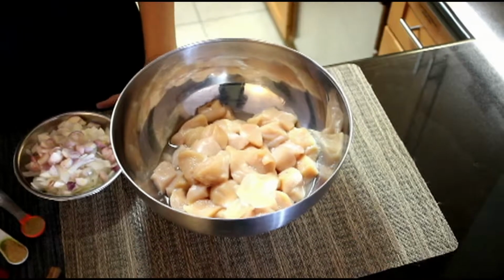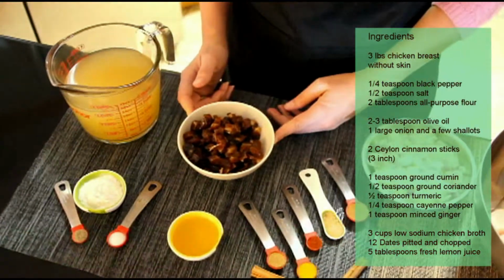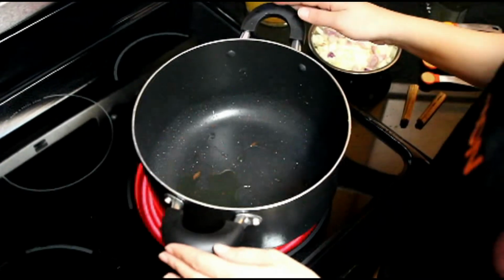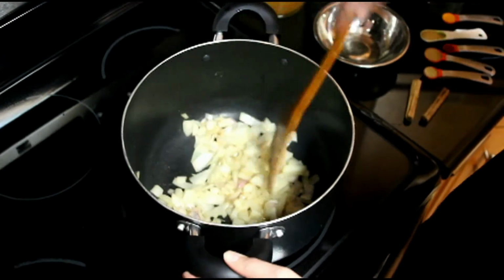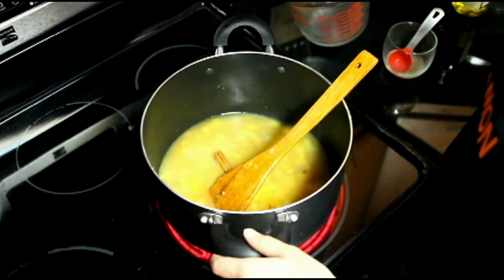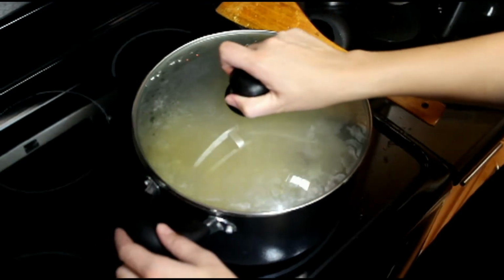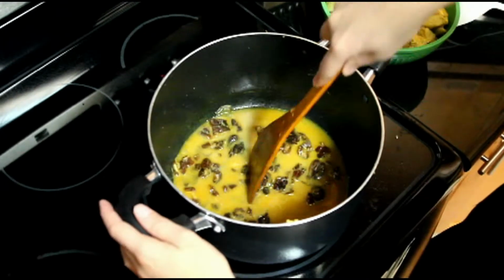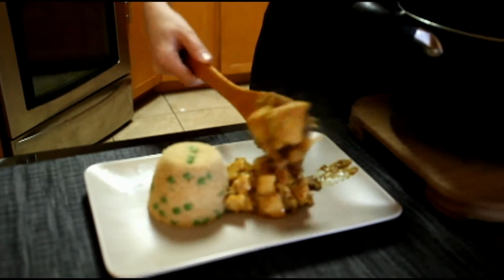Moroccan Cinnamon Date Chicken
A Moroccan inspired Cinnamon and Date infused chicken dish